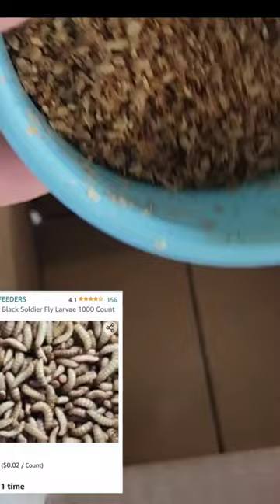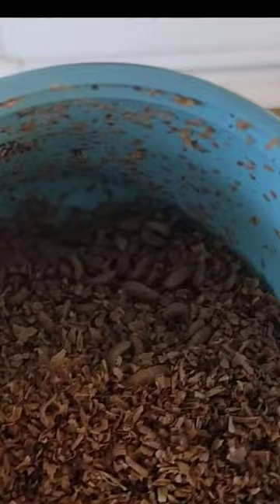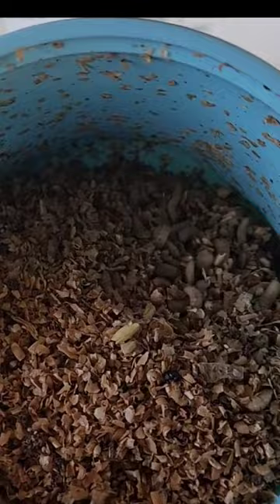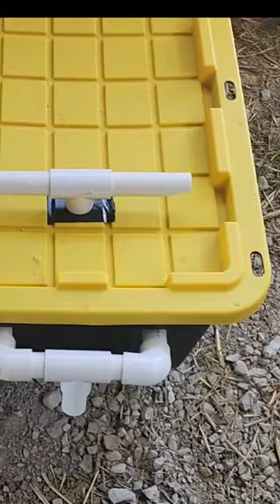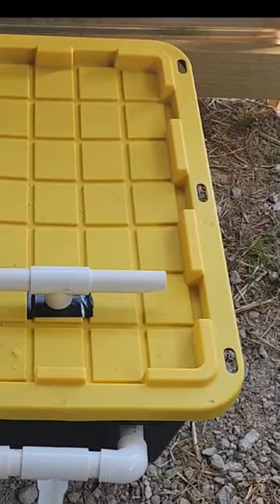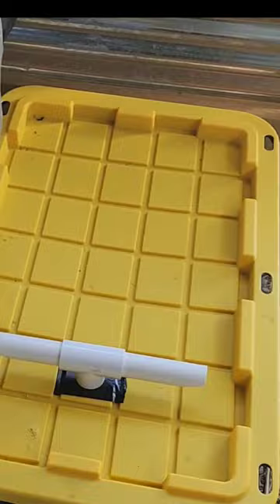I ordered maggots from Amazon ( black soldier fly larvae )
KBM Feeders Black

Mailing address
Chickenhawkfarmstead
2069 sewell rd

Small tripod

Large tripod

Start investing with Acorns today! Get $5 when you use m,y, y invite

Prize rebel. Get payed to do surveys and watch ads.

19rhSNKNpUkfvvrmLoK19oX4PRtPyi3mB9

0x6c867c147679c7223a7a28a8dda65338a52e8289

LXLiVpEbhB4WMdMx8u5hMstvdyL78PCdfH

Bitcoin cash
qrhq32uurzugpw9ffugwlu7h5xfdwgvn9ccjds9hqf